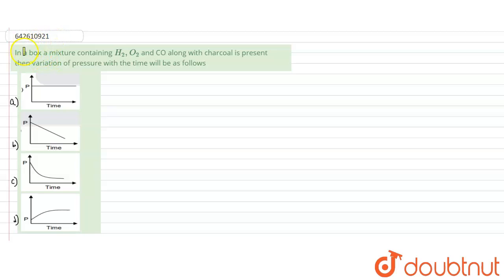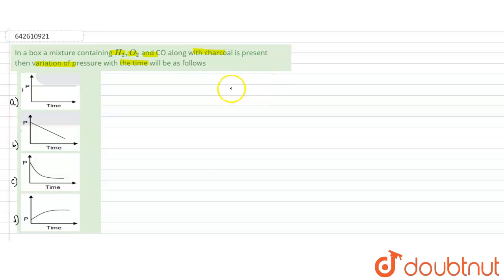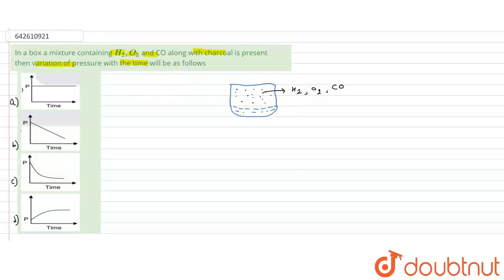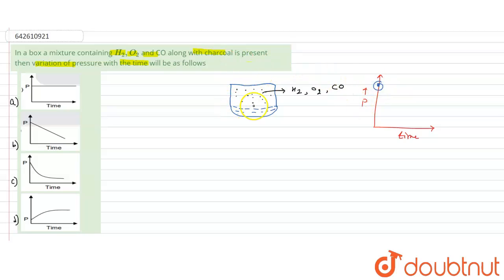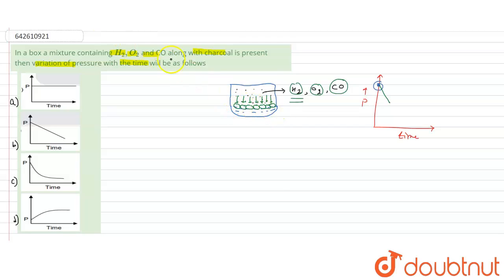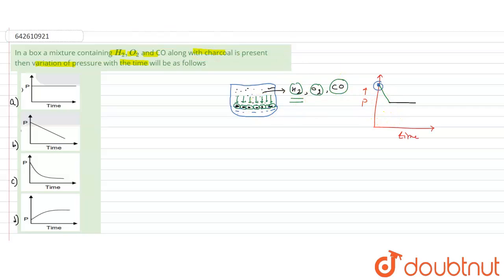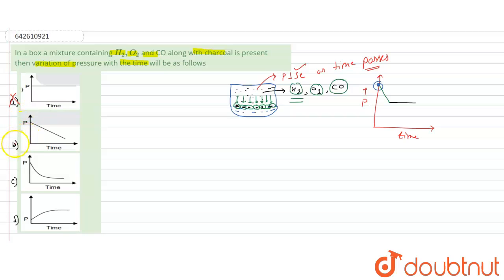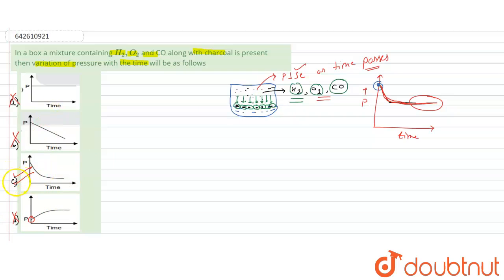In a box a mixture containing H_2, O_2 and CO along with charcoal is present then variation of p...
In a box a mixture containing H_2, O_2 and CO along with charcoal is present then variation of pressure with the time will be as follows
Class: 12
Subject: CHEMISTRY
Chapter: JEE MAIN
Board:IIT JEE

👉 Have Any Query? Ask Us.